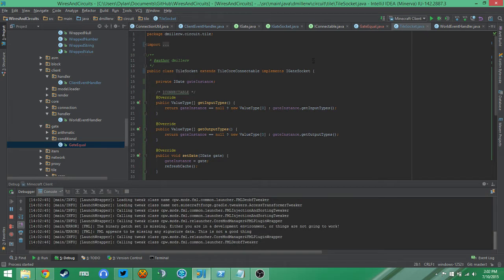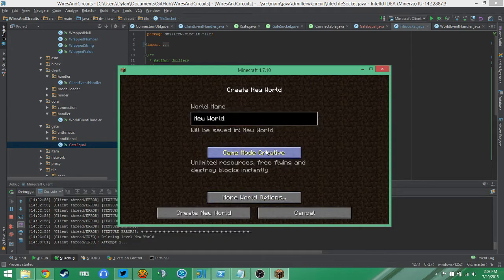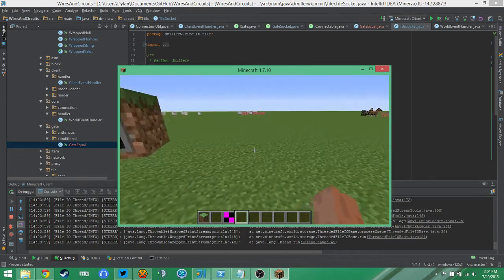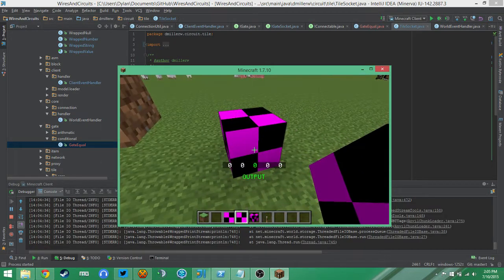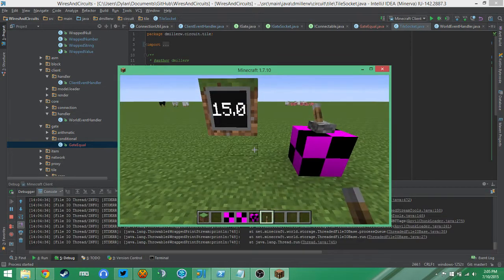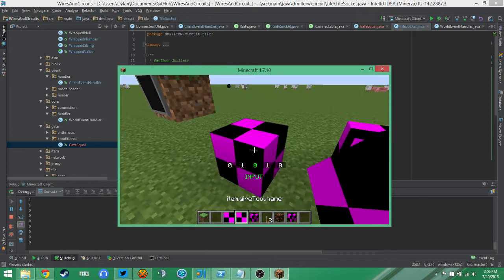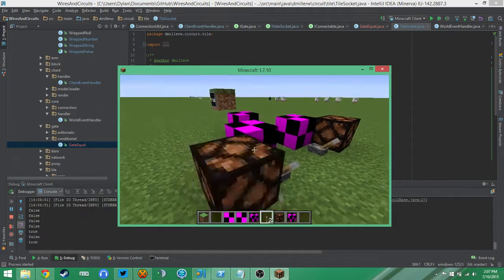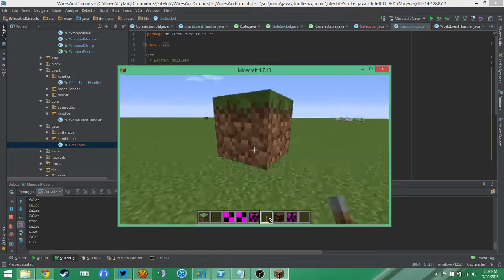Wires and Circuits: Demo